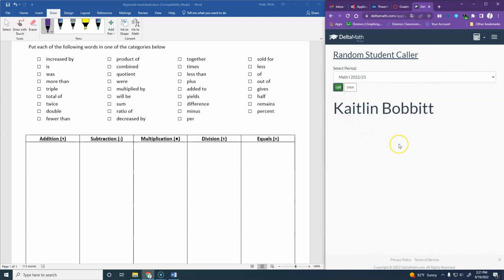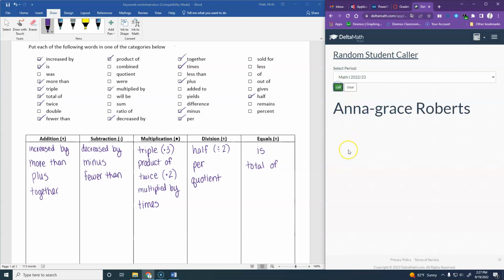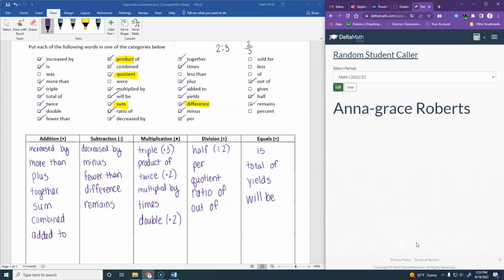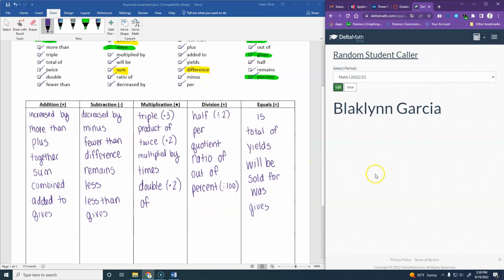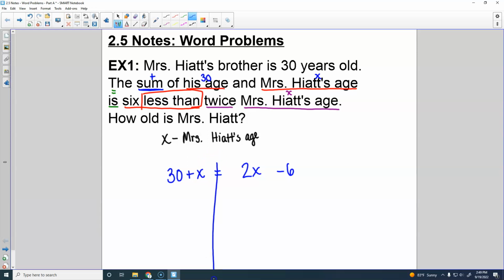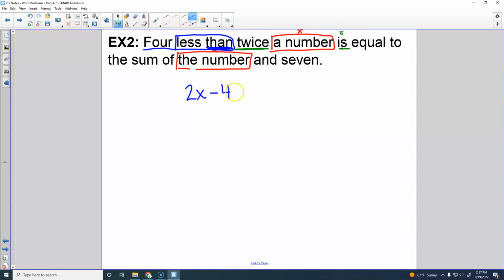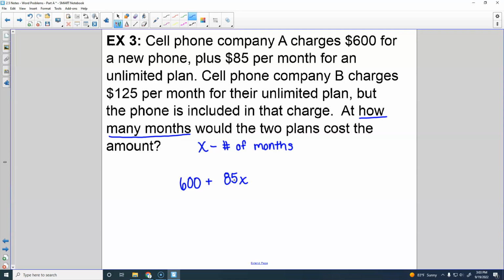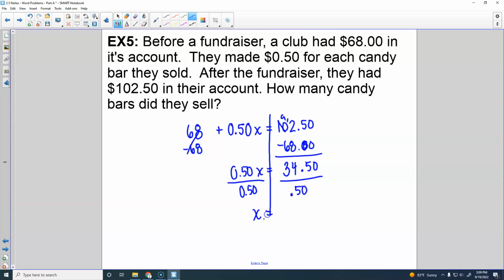Foundations: Notes 9/19